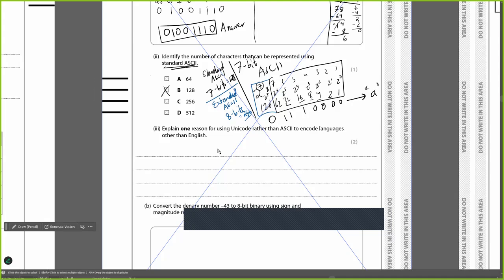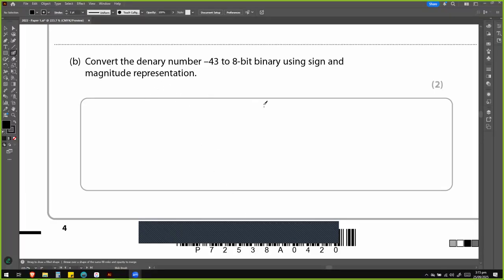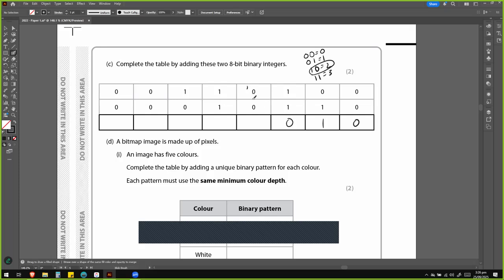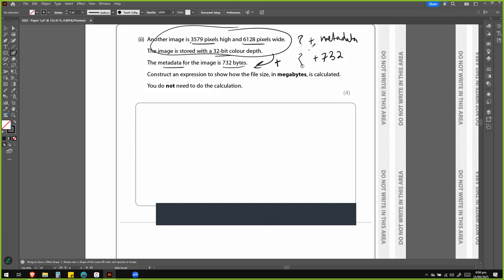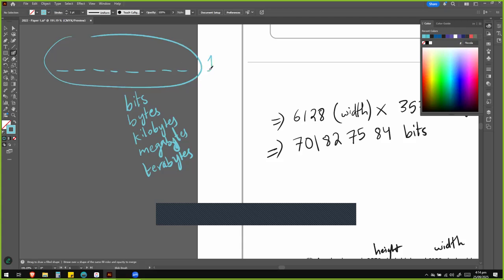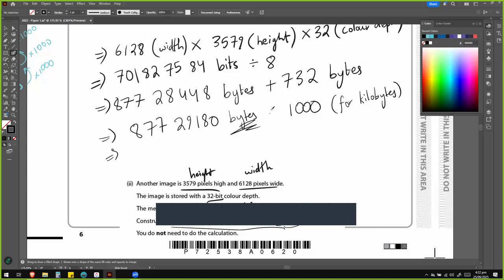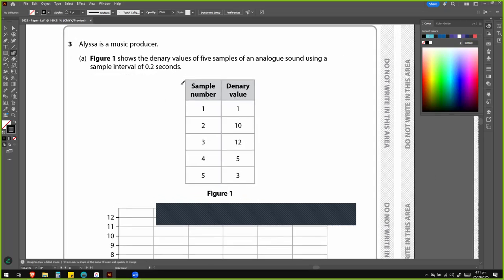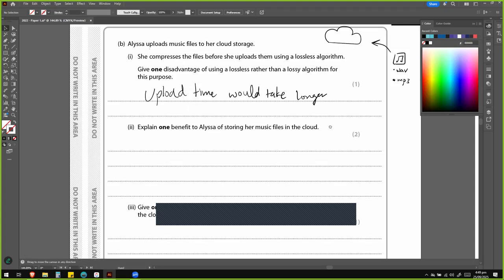IGCSE Edexcel Computer Science - 2022 - Paper 1 - Part 2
Welcome to Part 2 of our IGCSE Edexcel Computer Science Paper 1 walkthrough. In this video we’re working through the 2022 exam paper step by step, solving each question, showing exam-technique tips and explaining how to approach each topic.

Video Chapters:
Question 2: 0:00
Question 3: 48:00

• How to tackle problem-solving and computational thinking questions – decomposition, abstraction, logic.
• How to deal with data representation, binary/hex, logic gates.
• How to write clear answers under exam conditions and what the examiner is looking for.
• Key command words from the Edexcel specification and how to answer them.

Exam series: 2022
Paper: Paper 1 – Principles of Computer Science

Drop your questions in the comments below – I’ll do my best to answer them or cover them in future videos.

— Abu Muhammad Courses